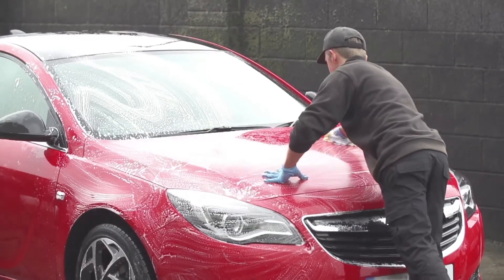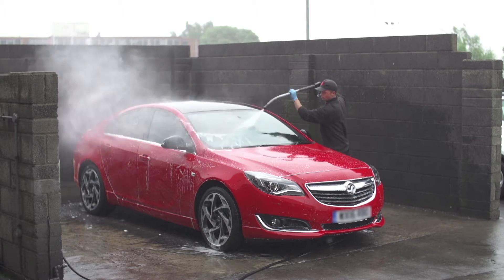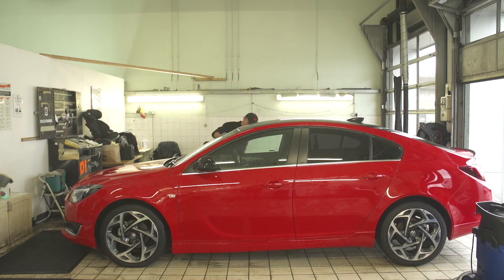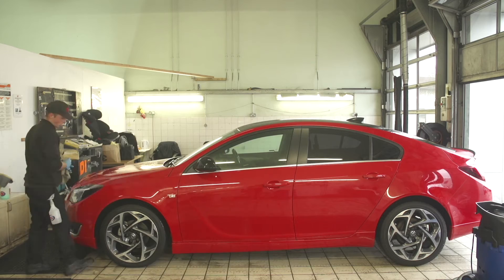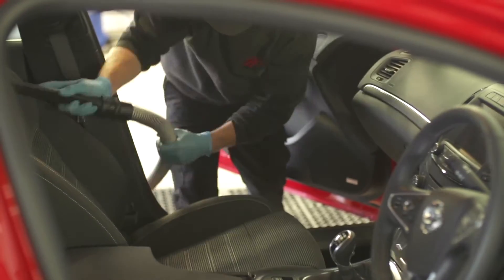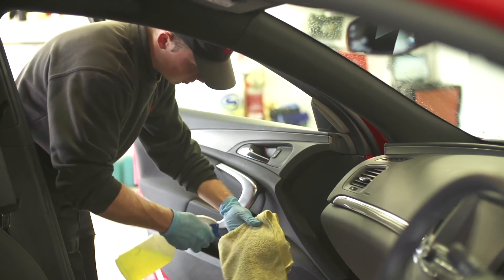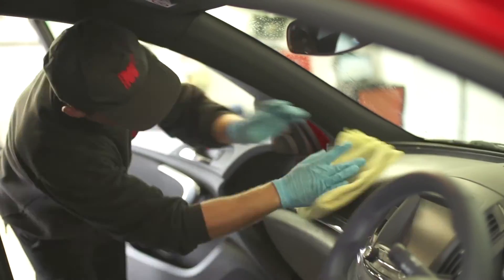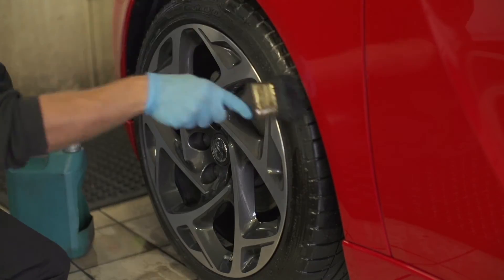Spruce & Shine at Drive Vauxhall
Upgrade your complimentary wash to a spruce and shine at Drive Vauxhall.